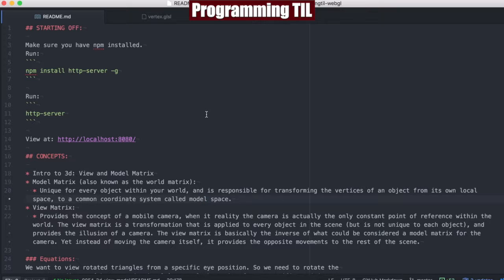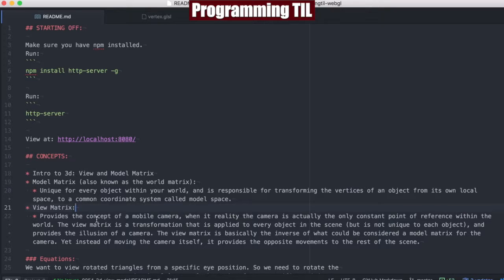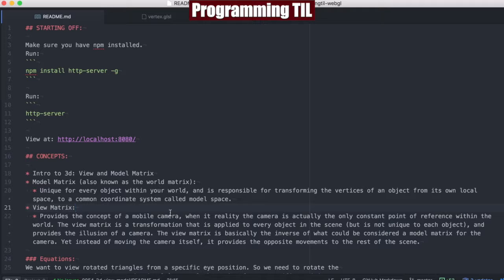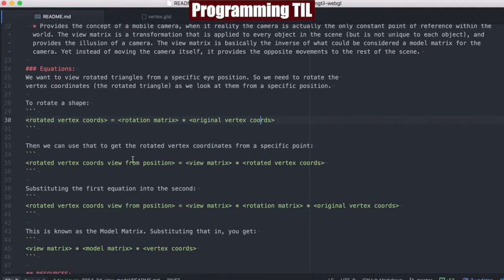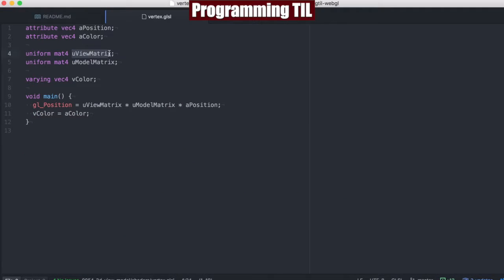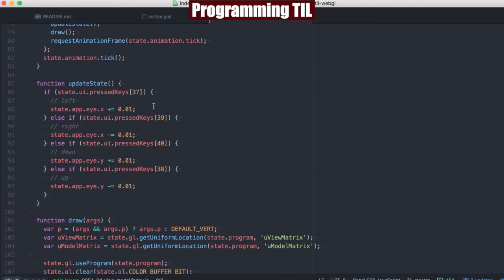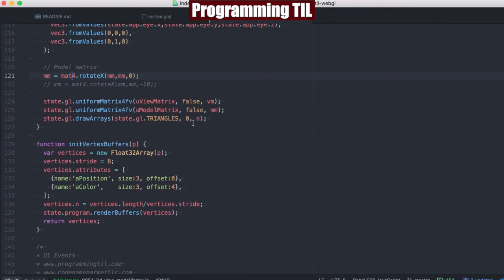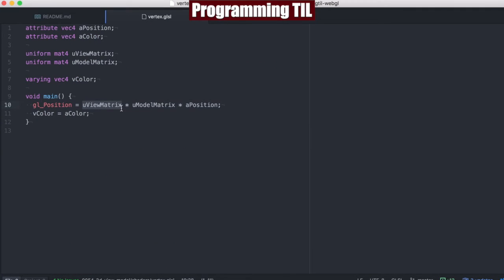3d View and Model Matrices in WebGL - ProgrammingTIL #111 WebGL Tutorial Video Screencast 0054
In this episode, I discuss the View and Model Matrices used for 3d in WebGL.

Concepts:
* Model Matrix (also known as the world matrix):
  * Unique for every object within your world, and is responsible for transforming the vertices of an object from its own local space, to a common coordinate system called model space.
* View Matrix:
  * Provides the concept of a mobile camera, when it reality the camera is actually the only constant point of reference within the world. The view matrix is a transformation that is applied to every object in the scene (but is not unique to each object), and provides the illusion of a camera. The view matrix is basically the inverse of what could be considered a model matrix for the camera. Yet instead of moving the camera itself, it provides the opposite movements to the rest of the scene.